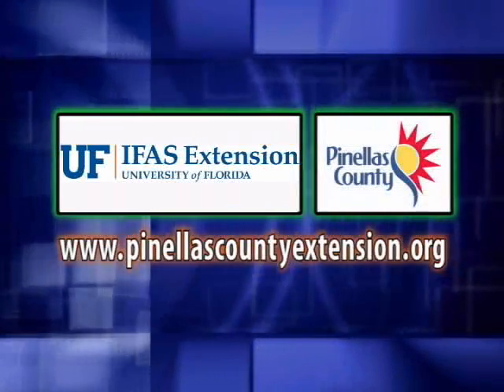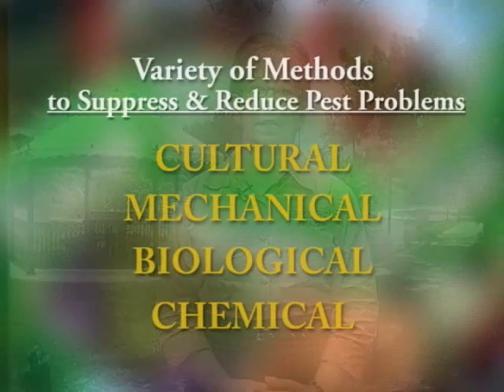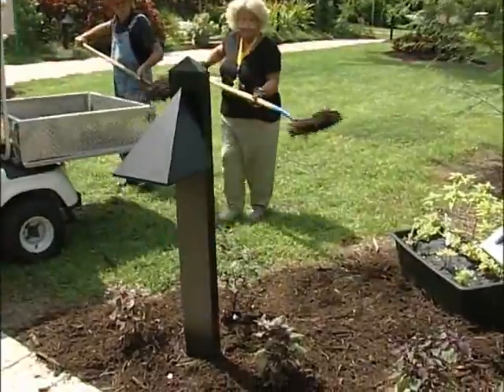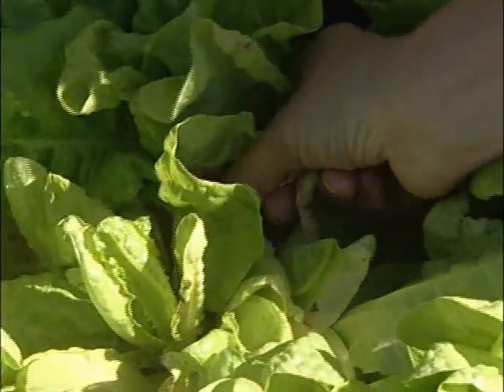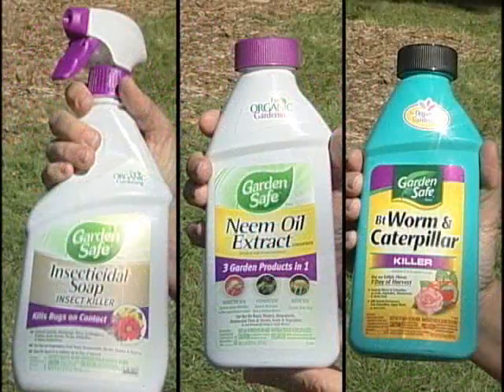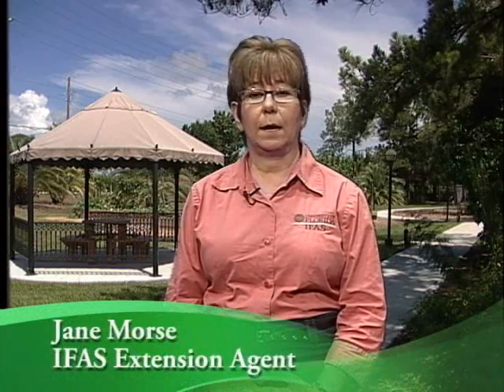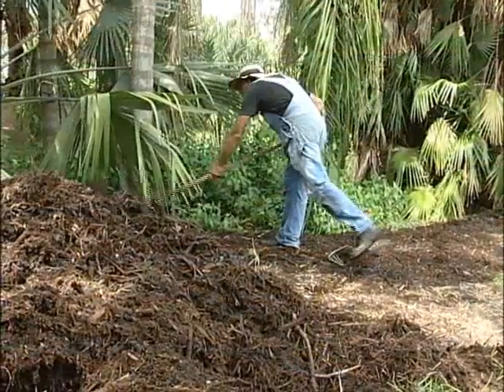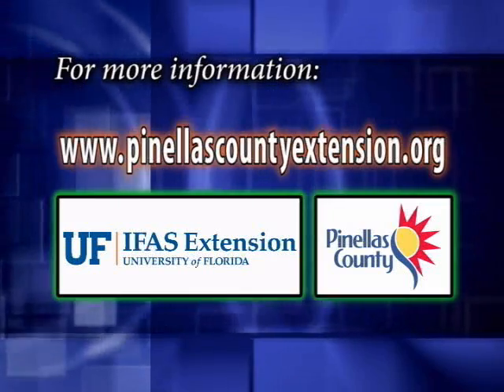Integrated Pest Management /Your Florida Vegetable Garden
IPM – This video provides information about pest control in the garden using a variety of pest control methods.